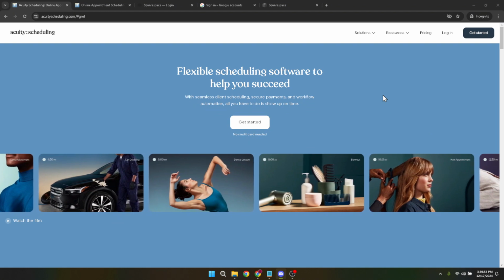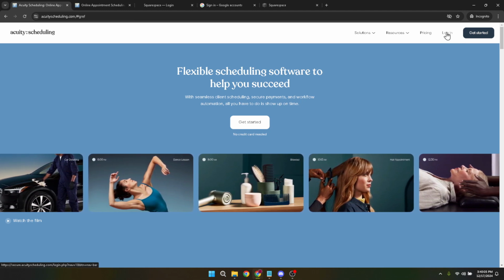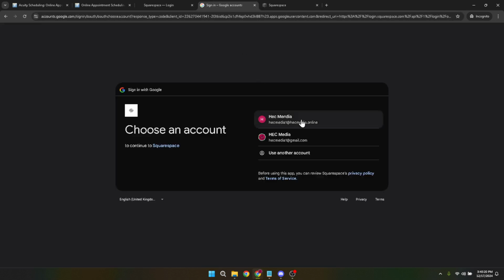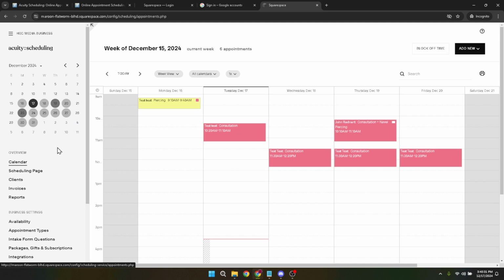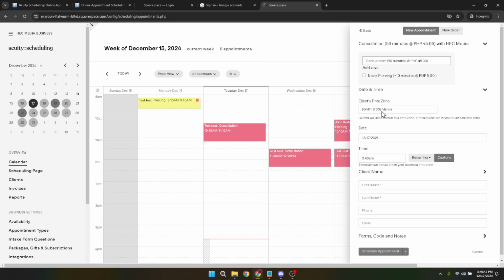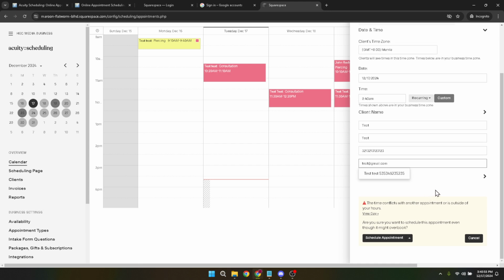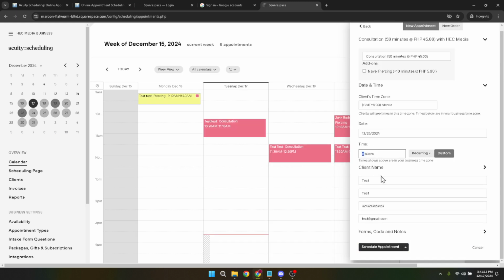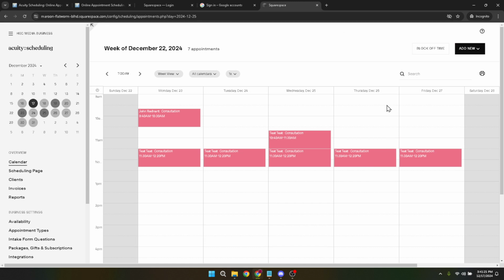How to Use Acuity (Full 2024 Guide)